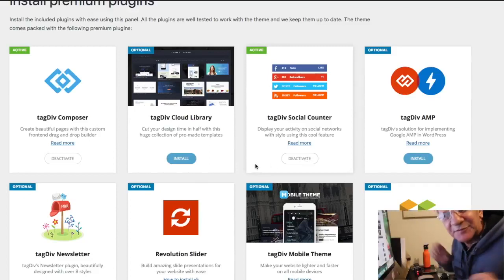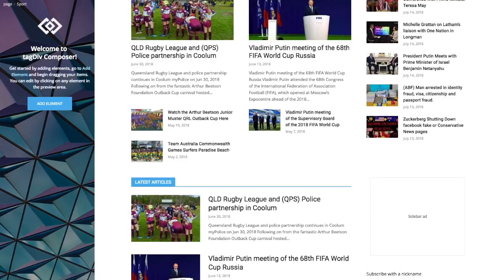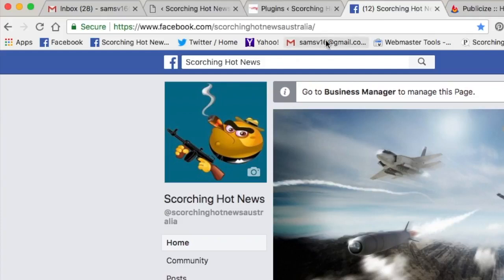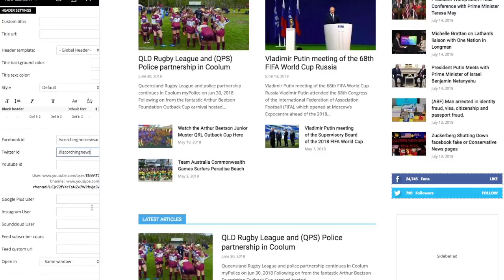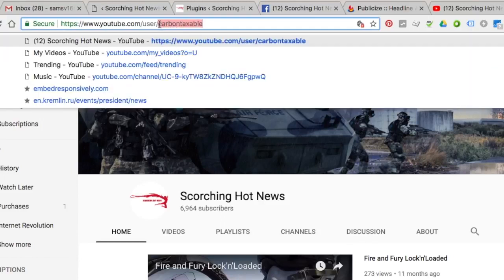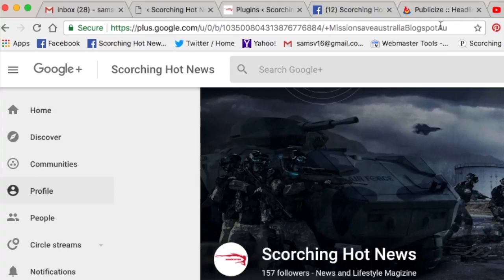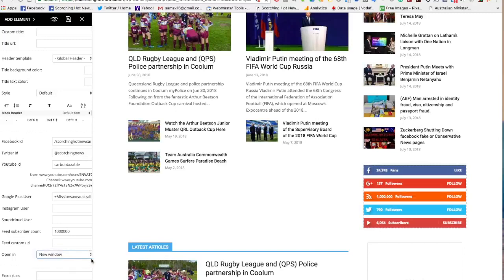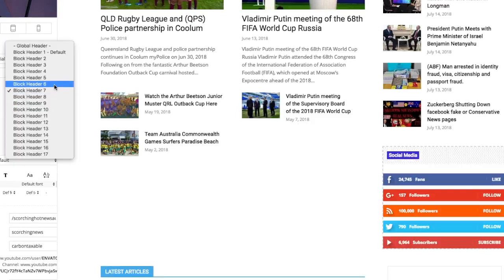Implement Newspaper TagDiv Social Media Counter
How to Implement Newspaper TagDiv Social Media Counter on wordpress
 Newspaper tagDiv Social Counter Step By Step on how to Implement Social Media Codes into Counter.